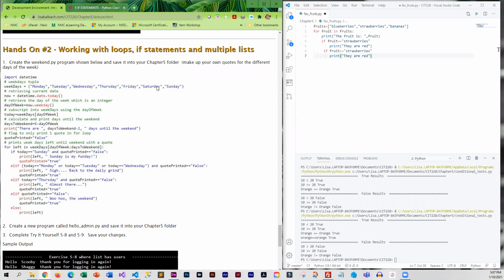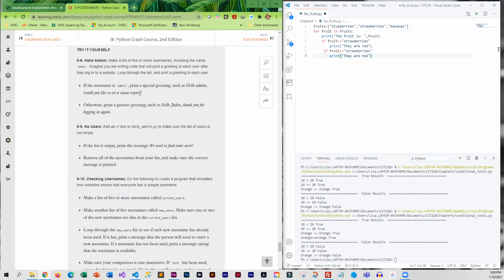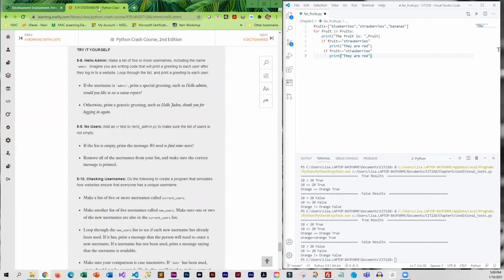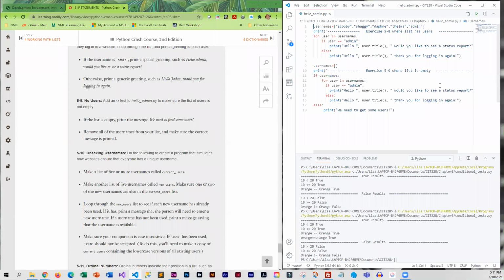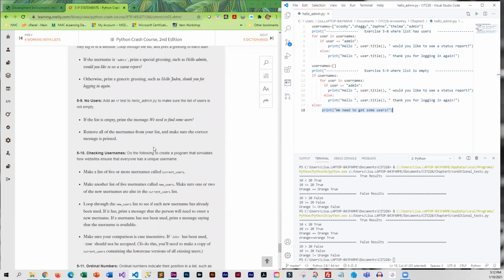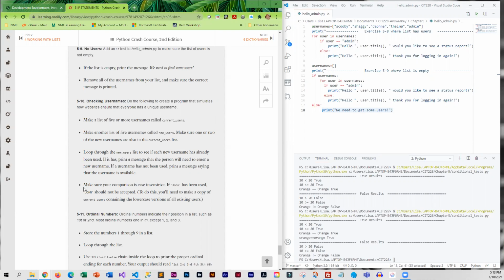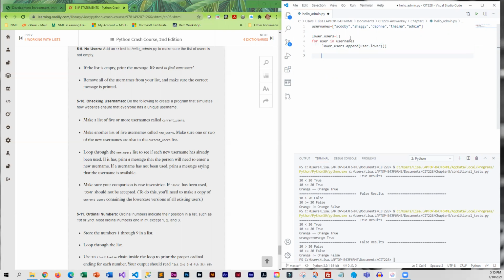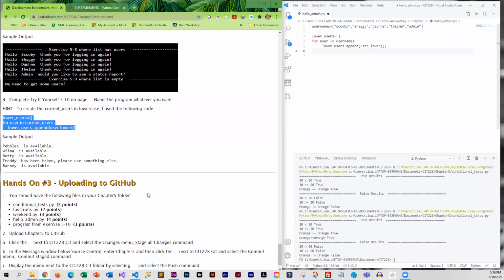HandsOn2 working with loops, if statements and multiple lists